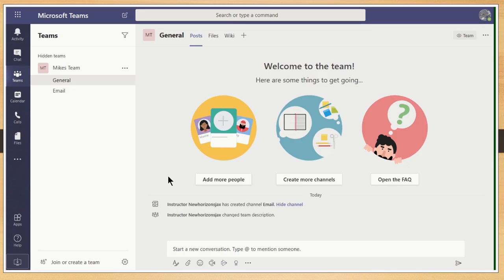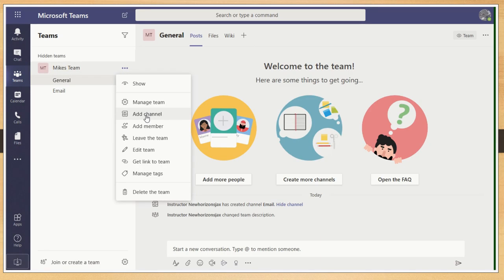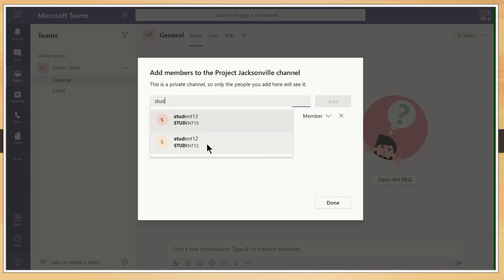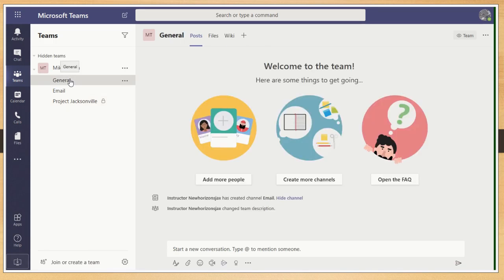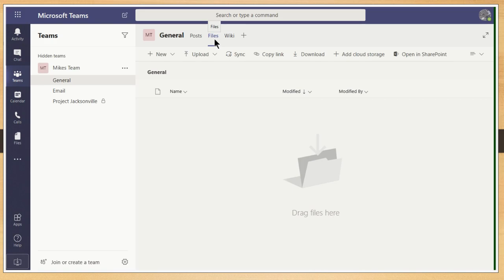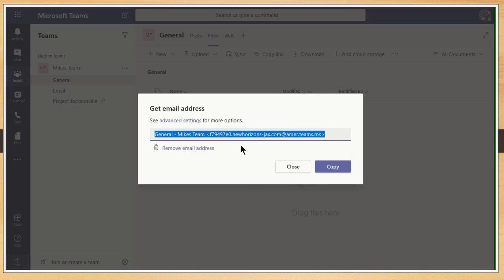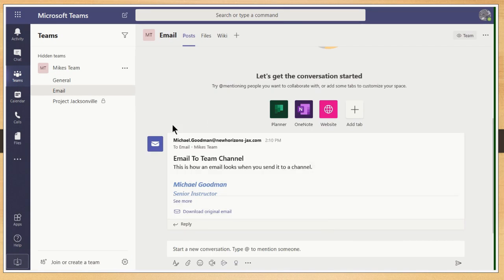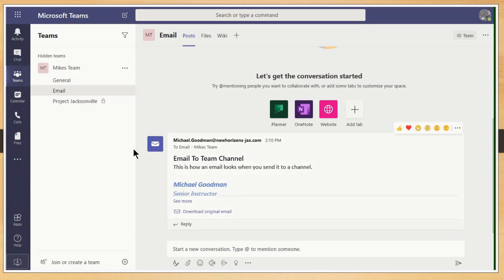How to add a channel in Microsoft Teams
Top Microsoft Instructor, Michael Goodman, explains how to add a channel to Microsoft Teams.